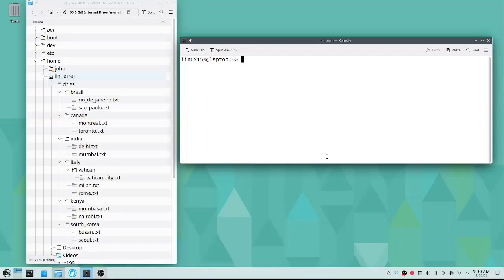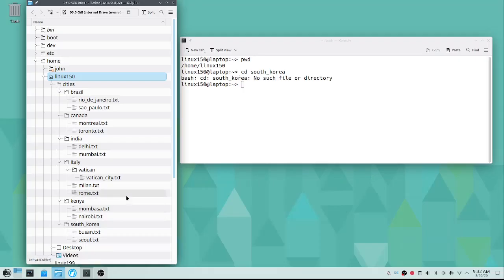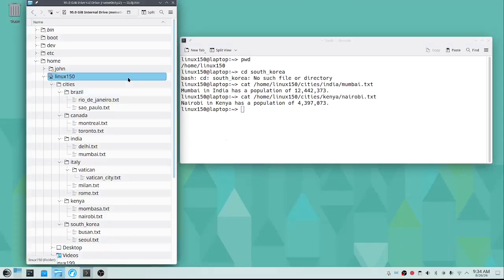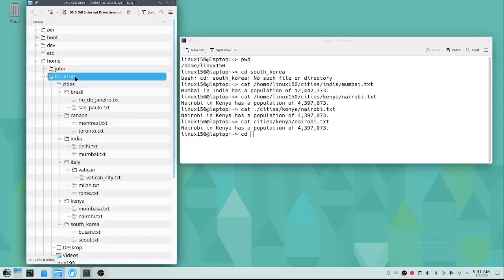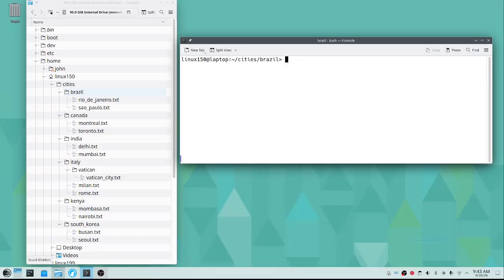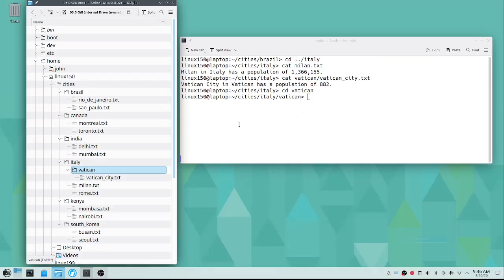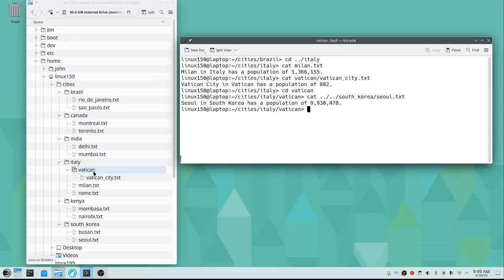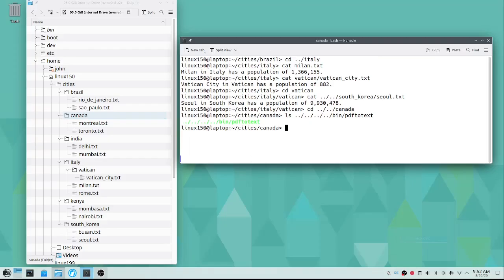Navigating the Linux File System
Learn how to use absolute and relative path names to move from one directory to another in Linux.

You can get a .tgz (Linux version of .zip) of the files in this video at: